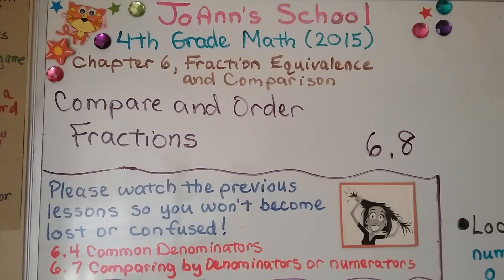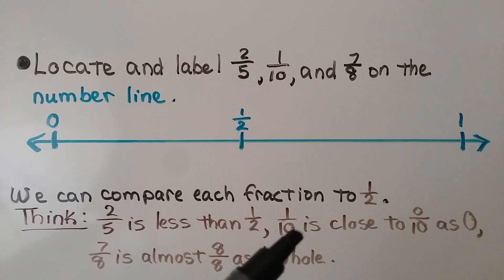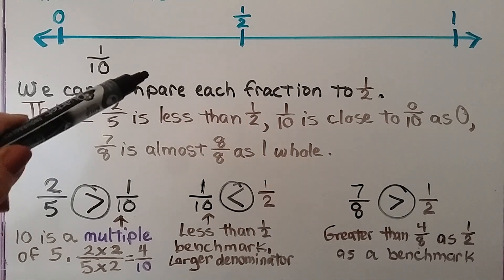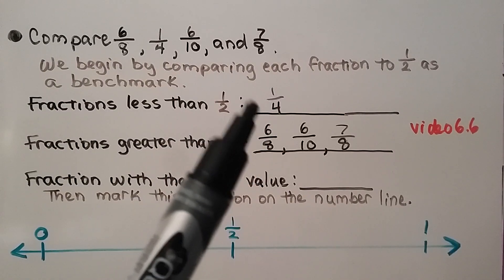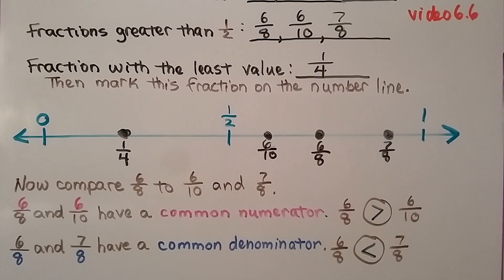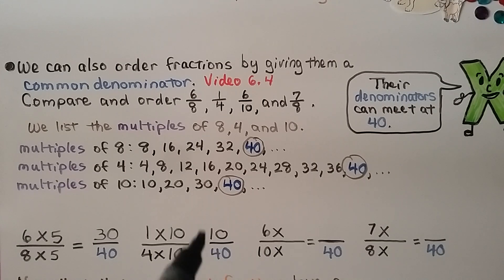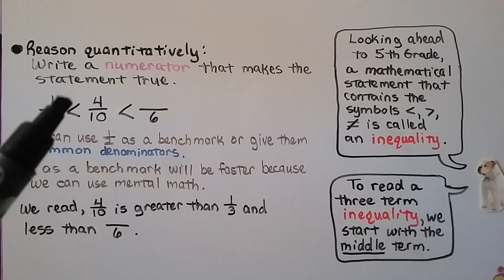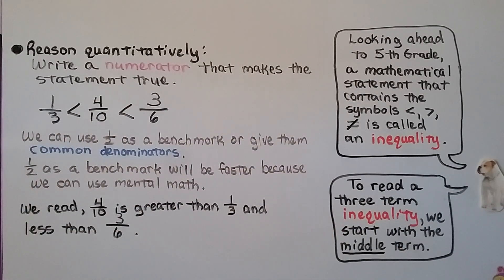4th Grade Math 6.8, Compare & Order Fractions Least to Greatest, Less Than & Greater Than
We can put fractions in order from least to greatest, or greatest to least by comparing them to benchmarks, using a common denominator, or comparing their denominators when they have common numerators. Using 1/2 as a benchmark, we can quickly decide if a given fraction is less than or greater than 1/2 to compare it to another fraction. Using common denominators, we can compare and order fractions by the amount of their numerator. The lowest numerator equals the lowest fraction and the greatest numerator equals the greatest fraction. When fractions have a common numerator, we can compare and order them by their denominators. The lowest denominator equals the greatest fraction because a small denominator represent larger equal parts. We locate and label fractions on a number line to help us put them in order by their size. The fraction that is the greatest distance from zero is the greatest fraction. We compare fractions by sorting them into lists of less than 1/2 or greater than 1/2 then marking them on the number line. We order fractions by giving them a common denominator and making a list of multiples where they can meet. We also find and write a numerator that makes an inequality true.